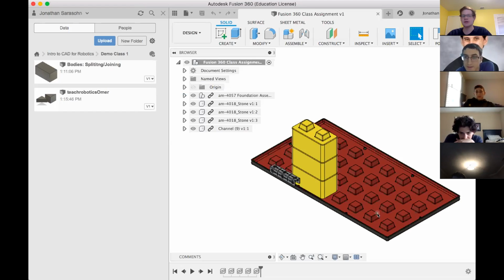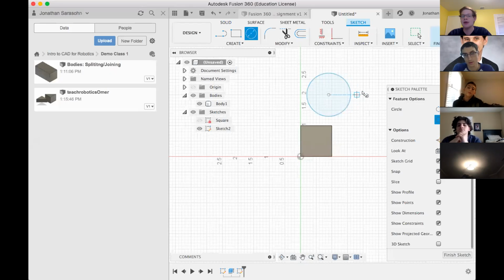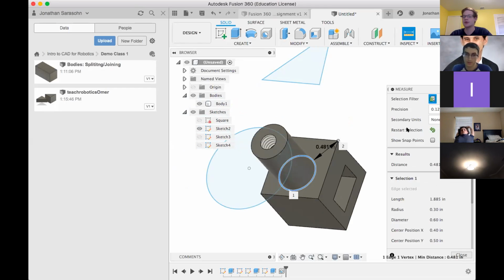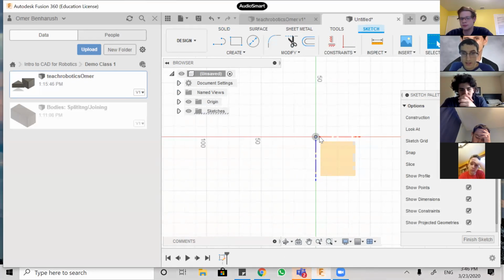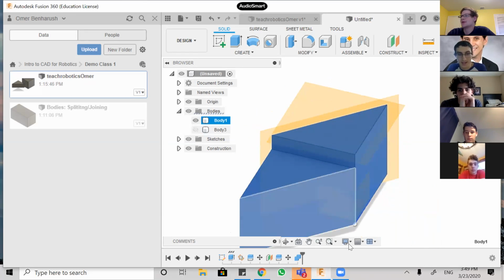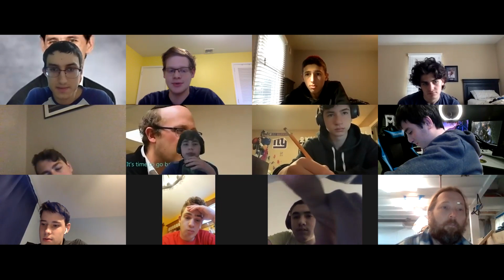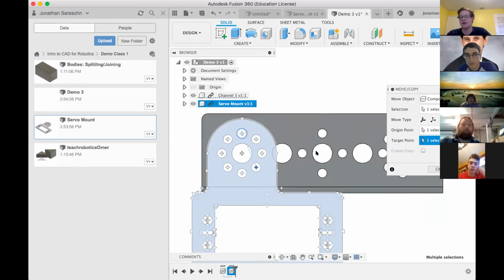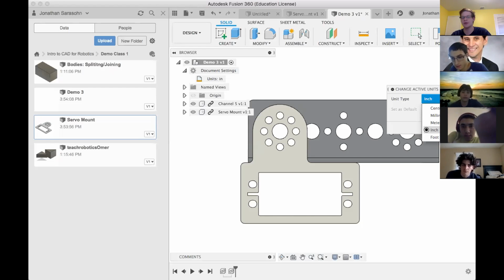Introduction to Computer Aided Design for Robotics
Introduction to Computer Aided Design for Robotics using Fusion 360
Presented by Jonathan Sarasohn and Omer Benharush
3/23/2020
Hosted virtually on Zoom

Curriculum designed by Jonathan Sarasohn